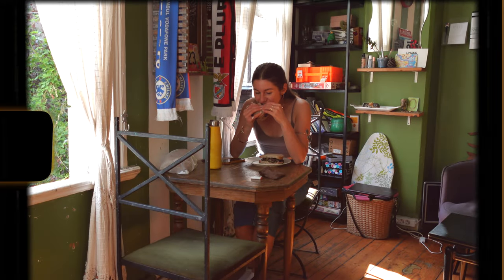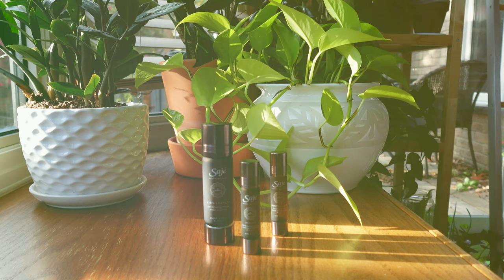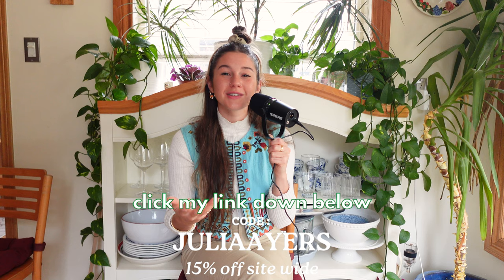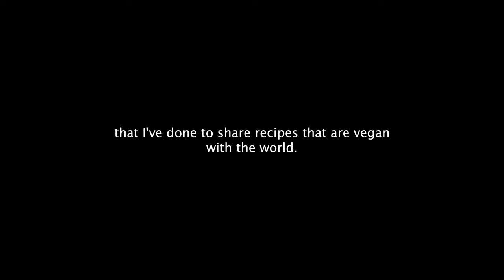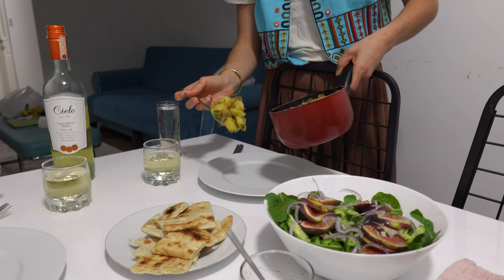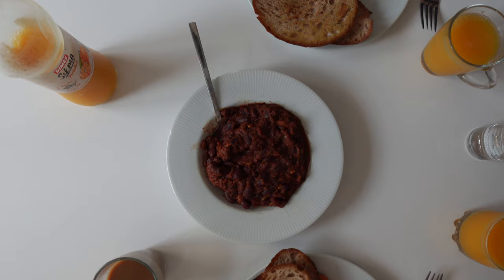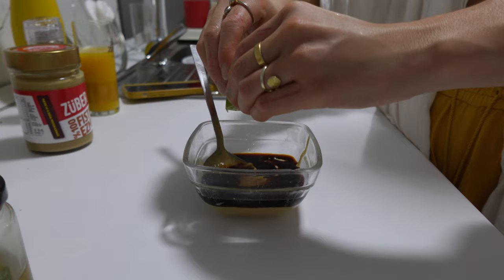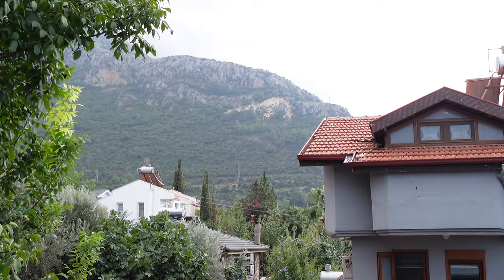how I eat healthy while traveling! 🇹🇷✨ ( simple plant based recipes + tips )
Hey friends and welcome! 🌞  so grateful to share some yummy eats with you! Travel is hectic sometimes and it makes fuelling my body and cooking "perfect" recipes difficult! But I still try my best and that's what matters😊

| honest conversations about the "good"  and "bad" of life!🌸
Listen on Spotify:

My favourite Matcha!

Haumana Bars - the best bars for you & the planet